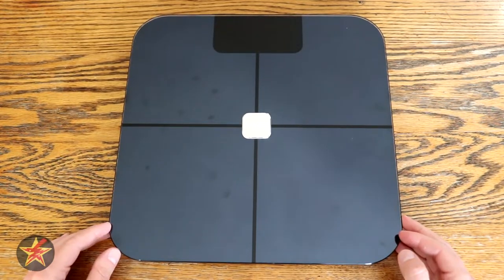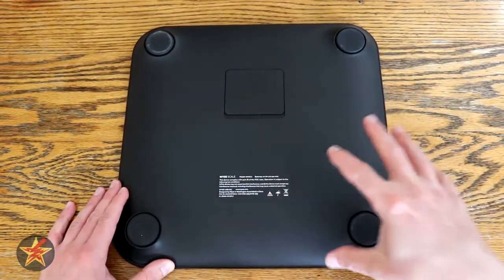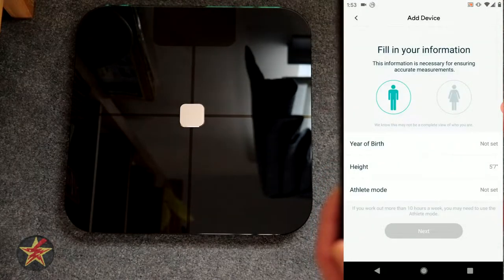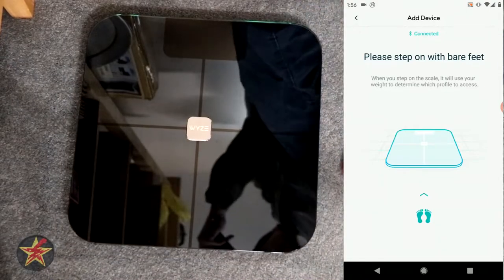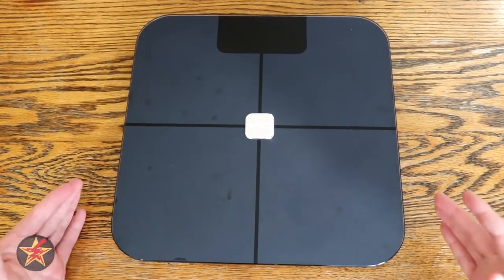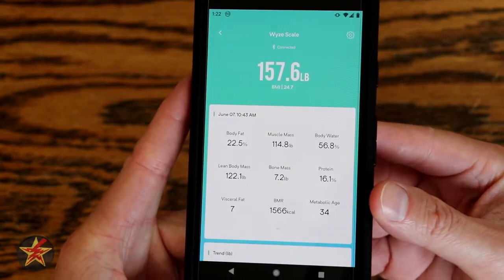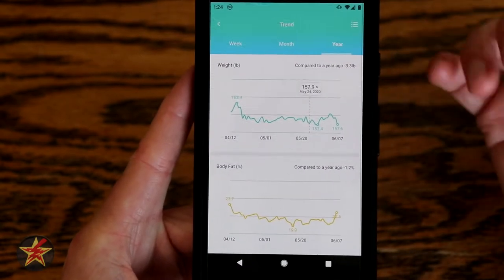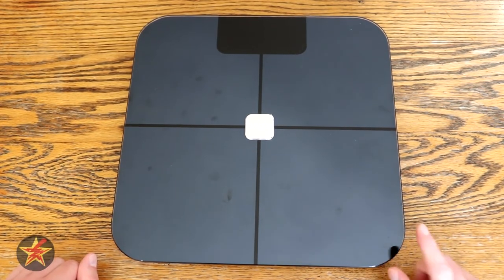Wyze Scale Review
In the market for a scale?  What about a smart scale?  What about a smart scale for the price of a normal scale?  Sound interesting that is where the Wyze scale comes in.  Wyze, you mean the company that makes cameras?  The very same.  Would you like to know more?  Then you will need to watch to find out.

00:00 Intor
02:39 Set up
07:15 Back to review
08:40 App
12:43 Back to review

Misc.